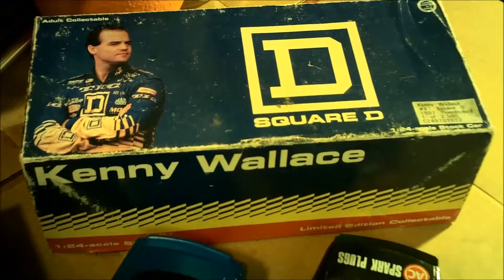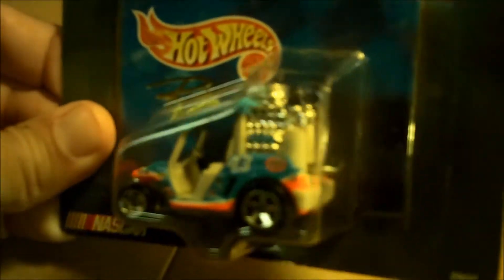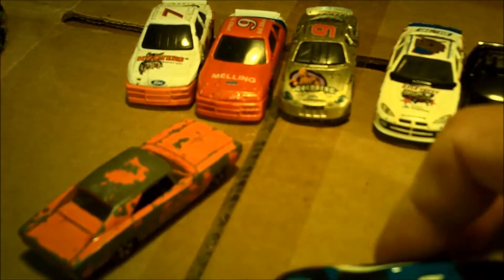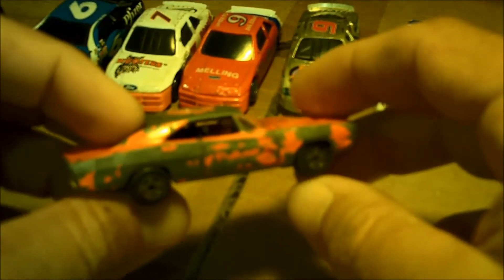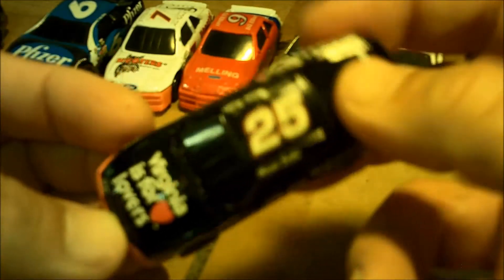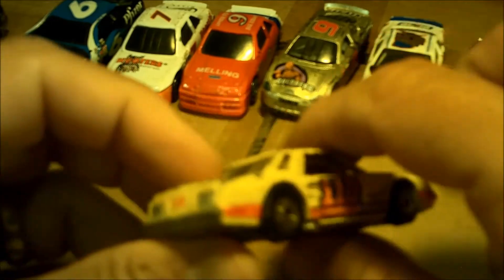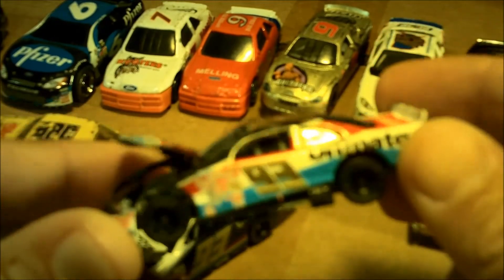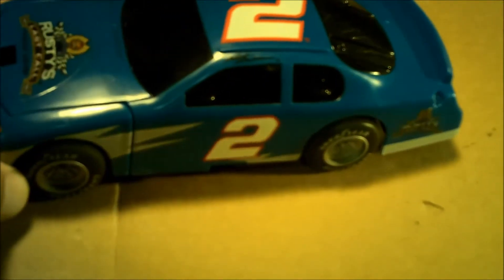Pick Ups 2015.12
Pick ups for the month of November and December.